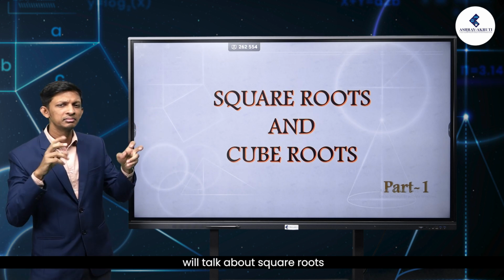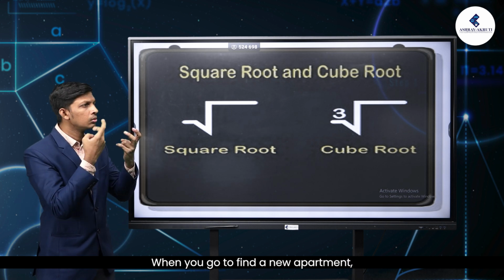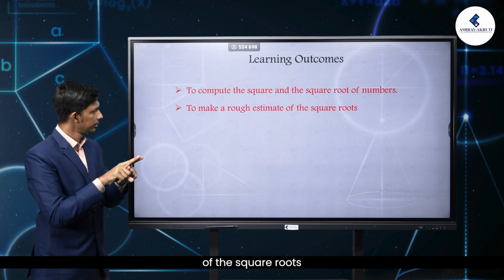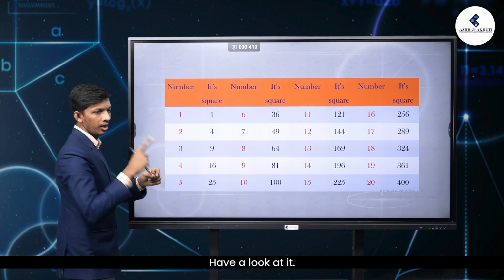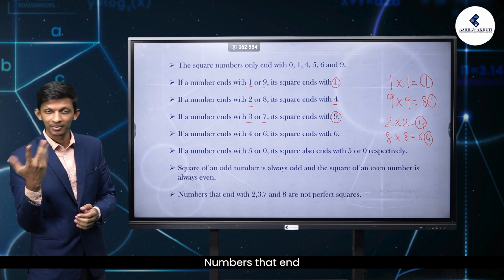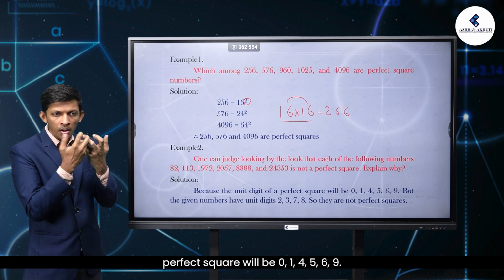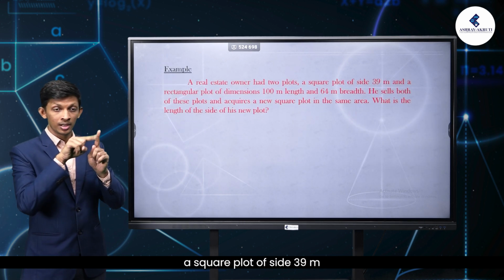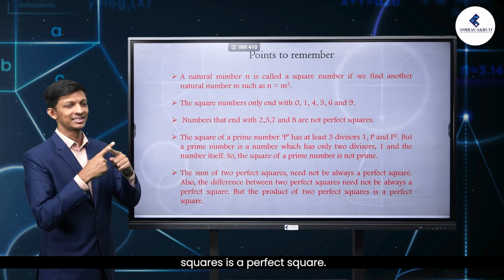Lessons in sign Language for H.I I 8th Maths I Square Roots and Cube Roots Part -1